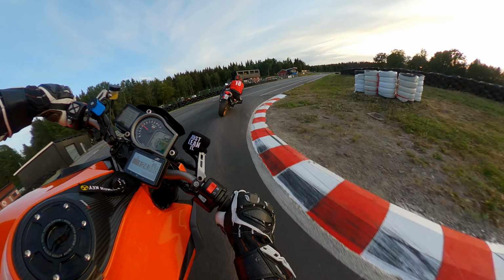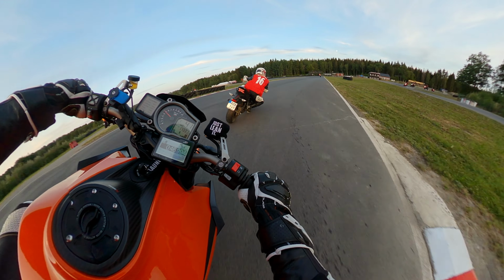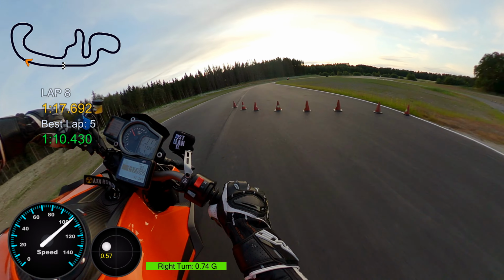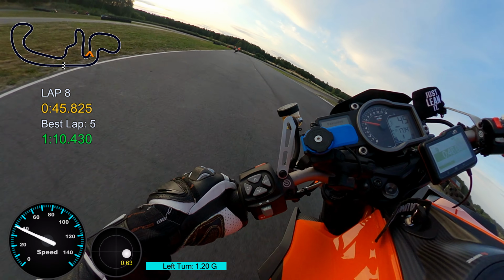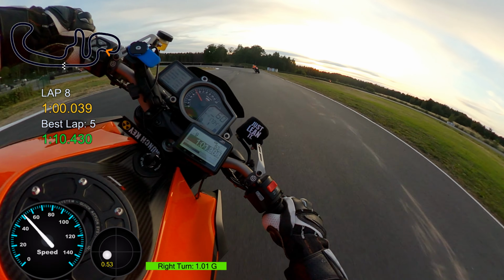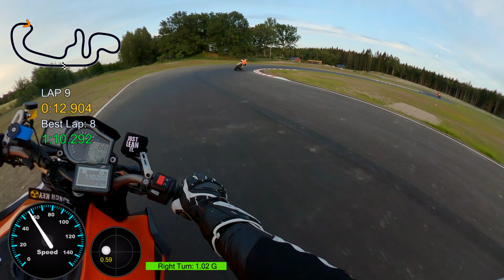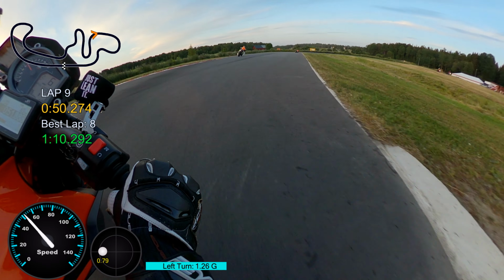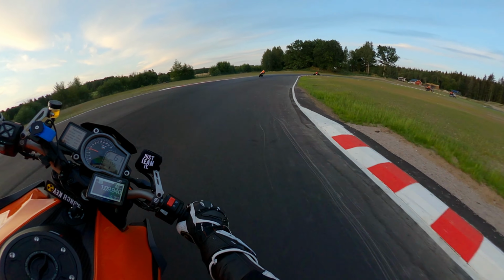🇦🇹 KTM Super Duke 1290R 🆚 BMW S1000RR 🇩🇪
What an awesome day‼️🤩

00:00 Start
00:30 Let's GO!
01:24 Chasing BMW S1000RR
02:53 Fastest Lap
04:20 Aftermath

Haven’t ridden on track for two years - been all focused on the enduro training and COVID on top of that.

The track had been lengthened since I been here and the added about 500m to a total of around 1200m now. A really nice addition with two seeping right bends and a long left.

First couple of sessions didn’t go great. Felt stiff and got arm pump. Felt a little better I the third - but in the fourth and final session - MAGiC‼️🤩🦄🪄
Everything came together and worked in harmony!

Now I could even keep up with the instructor that normally would leave me in the dust! 👌🏻

The new Michelin Cup 2 tires worked brilliantly with great wear together with my WP Apex Pro suspension and my Brembo RCS Corsa Corta breaks! 😍🧡

I reduced the laptime with 3.5s from the first session to the last and a new PB of 1.09.940 🏁

Thumbnail byline: Meltrock Photo